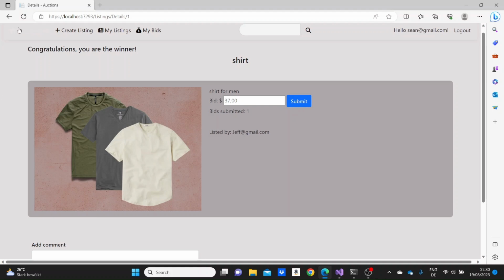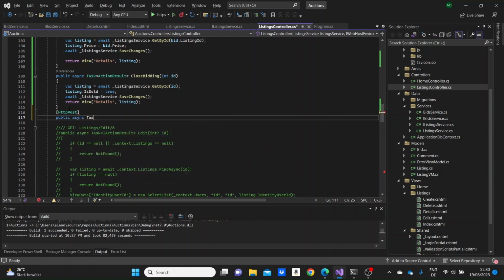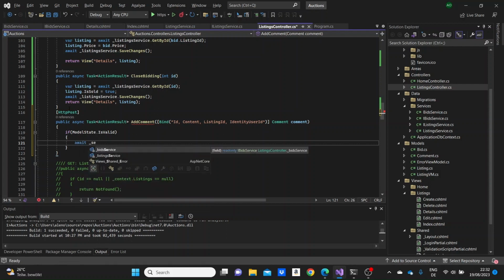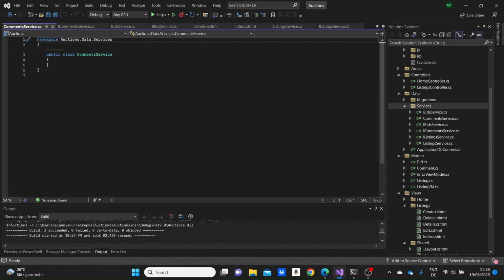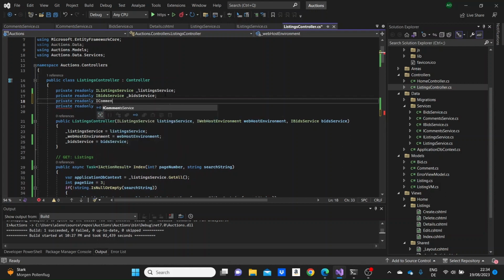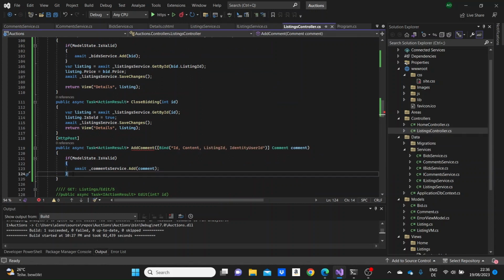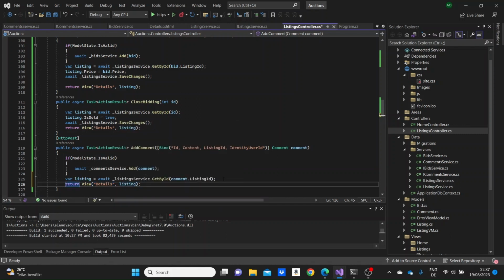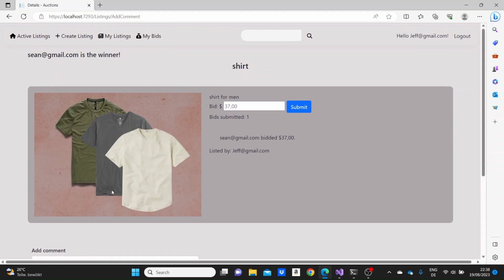08. Adding Comments | Auction Application in ASP.NET Core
In this video we will learn how to enable users to add comments in our auction MVC web app!

⏱️ Timestamps:

00:00 Intro
00:22 AddComment Method
02:25 Creating CommentsService
06:35 Testing the application
07:34 Outro